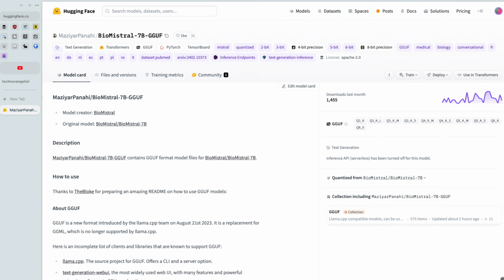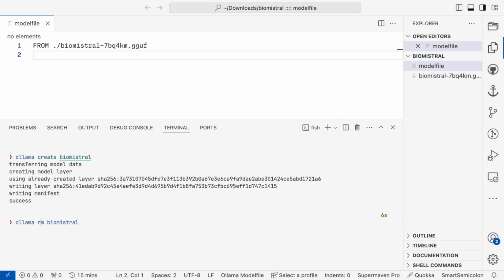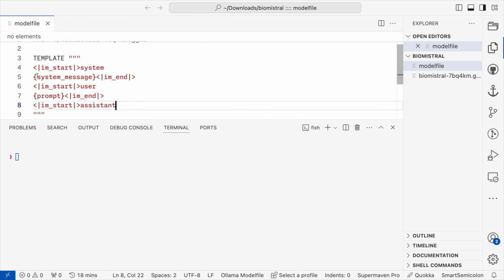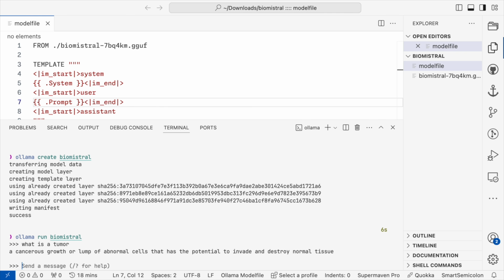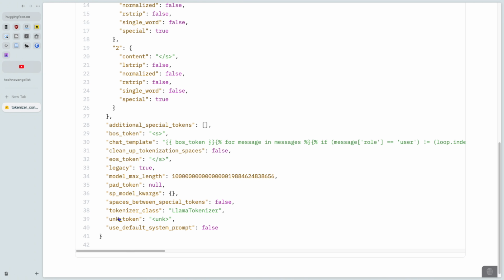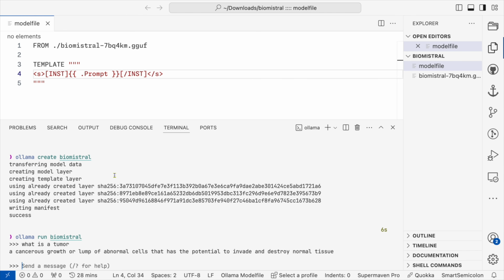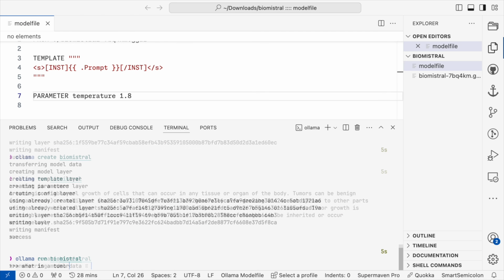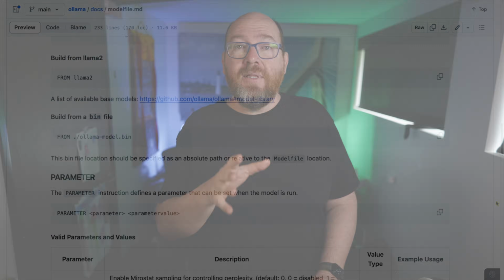Design Your Own Ollama Model Now!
After watching this you can be an Ollama Model Making Pro.